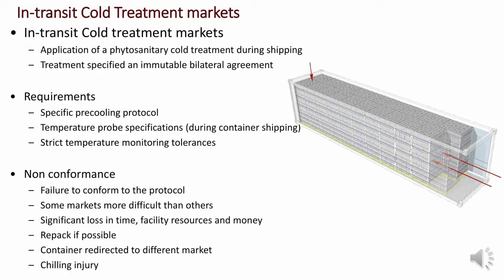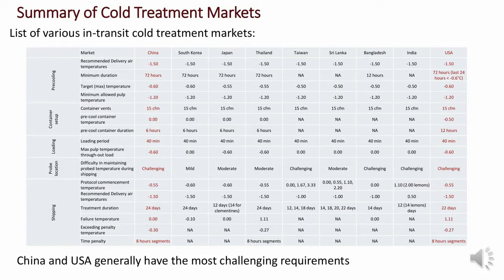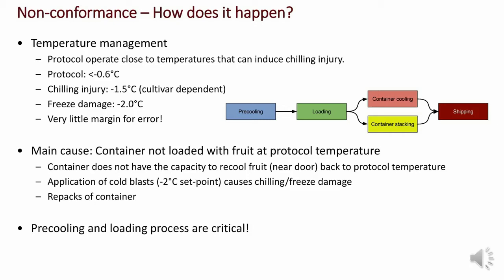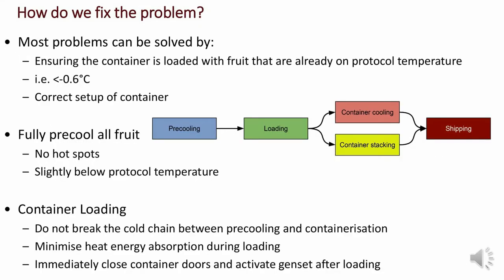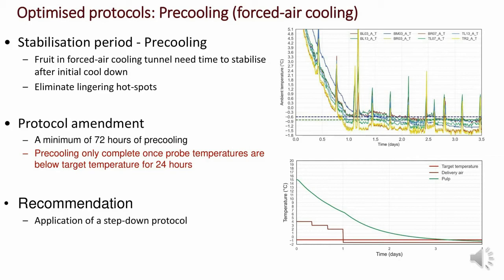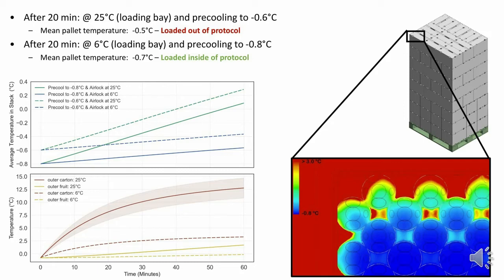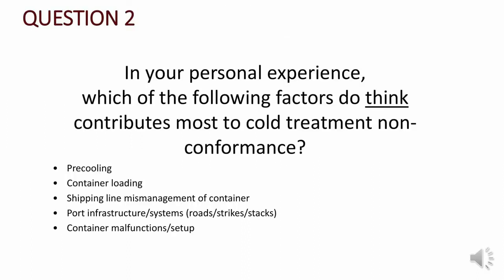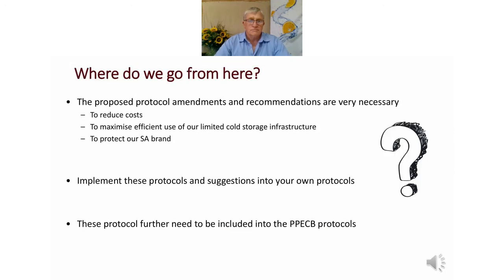12 Tarl Berry Cold treatment best practise